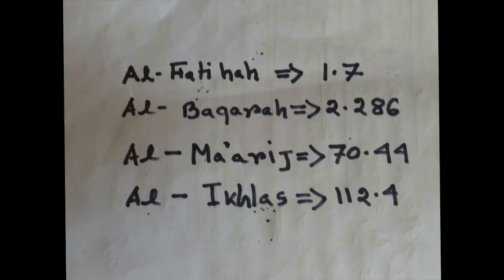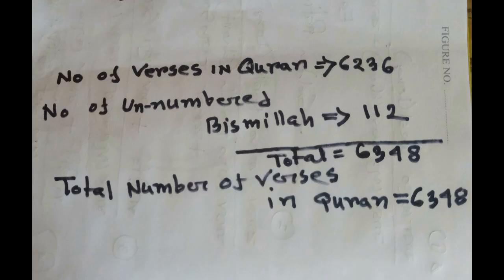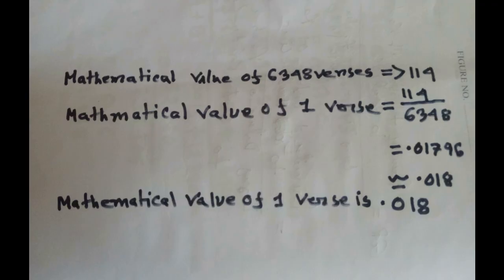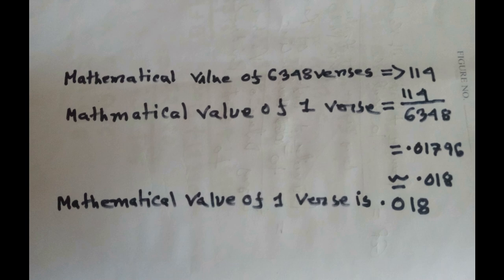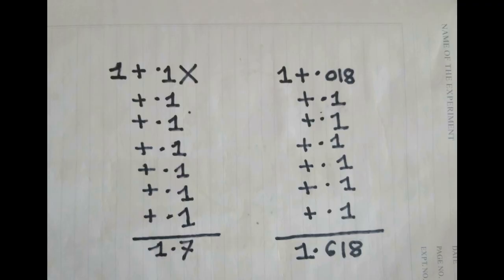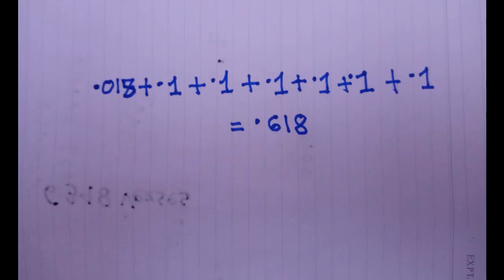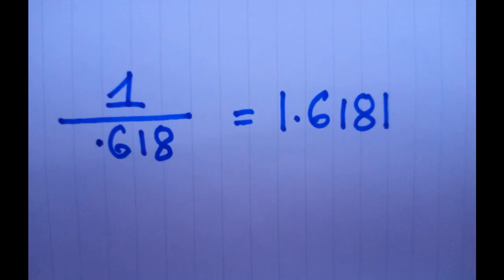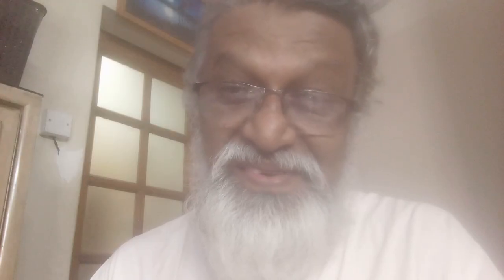Sura Fatiha belongs to Golden Ratio ?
Mathematical value of sura fatiha is found 1.618
Chapter Number : Mathematical value of 7 verses = 1:  .618
1/.618 = 1.6181